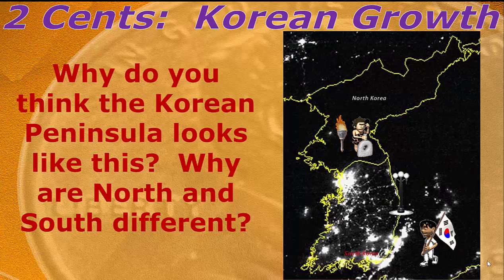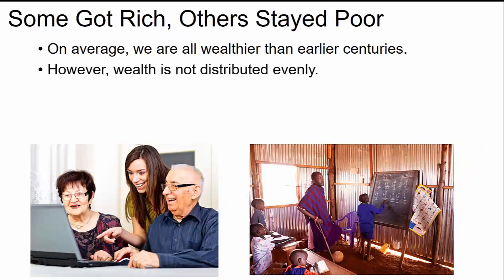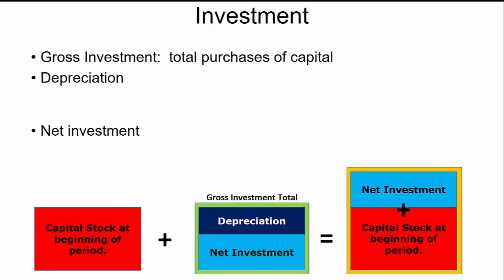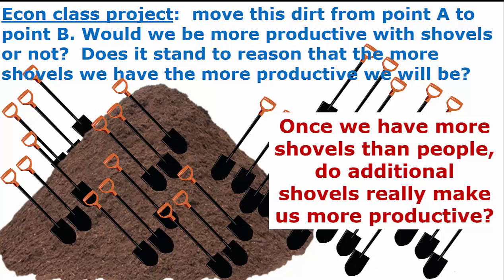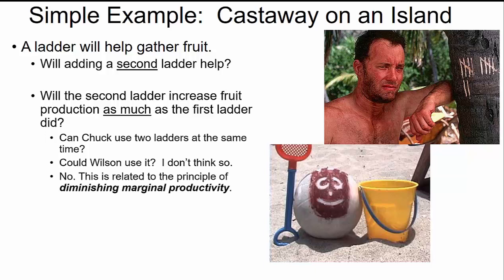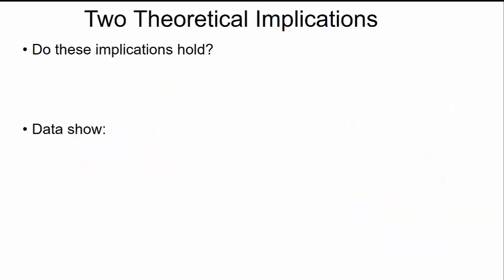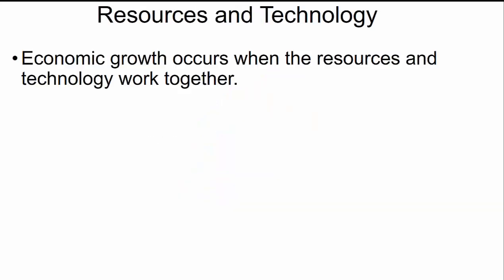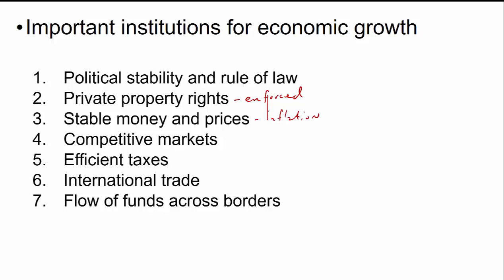4 3 Economic Growth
Waldonomics 4-3 Economic Growth